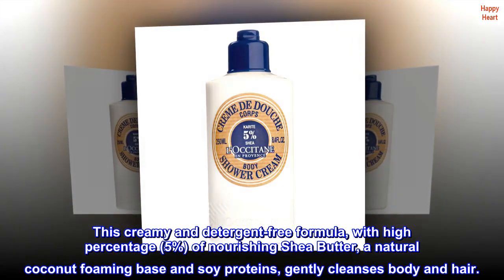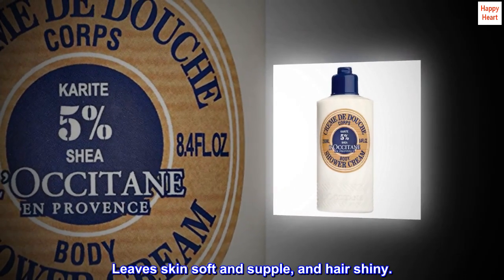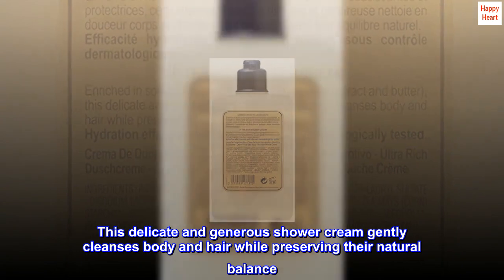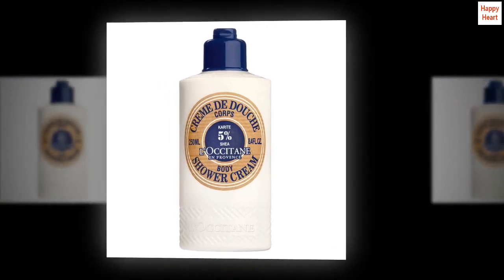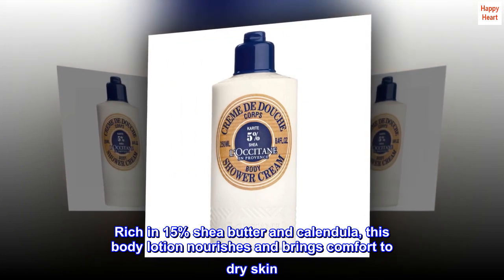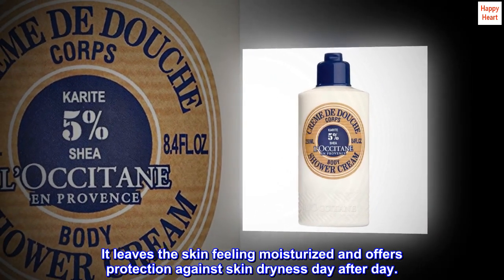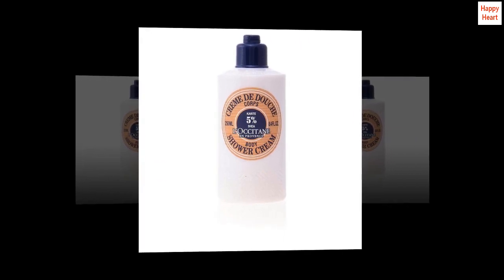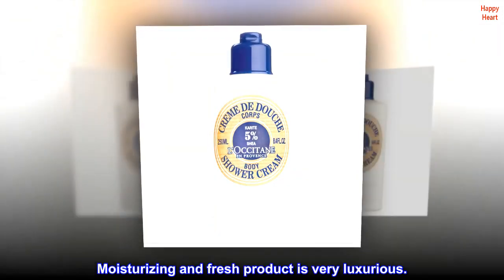L'Occitane Softening Shea Ultra Rich Shower Cream, 8.4 Fl Oz (Pack of 1)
This creamy and detergent-free formula, with high percentage (5%) of nourishing Shea Butter, a natural coconut foaming base and soy proteins, gently cleanses body and hair.
Leaves skin soft and supple, and hair shiny.
Apply the rich softening formula on wet skin, lather, then rinse.
This delicate and generous shower cream gently cleanses body and hair while preserving their natural balance. It has a creamy texture enriched with softening shea extract and butter. Leaves skin soft and supple, and hair clean. In a squeeze bottle perfect for shower and travel.
Rich in 15% shea butter and calendula, this body lotion nourishes and brings comfort to dry skin. It leaves the skin feeling moisturized and offers protection against skin dryness day after day.
Luxurious and wonderful products.
I have loved this shea milk smell forever. Using the hand cream as a treat for myself. Now using the body wash and lotion is wonderful. Moisturizing and fresh product is very luxurious.